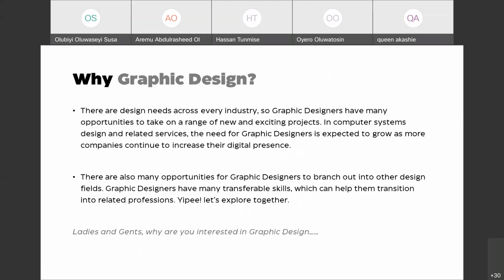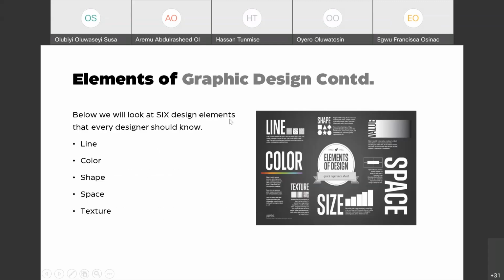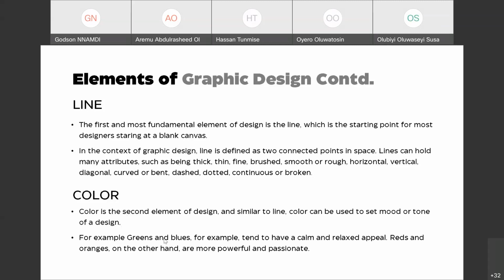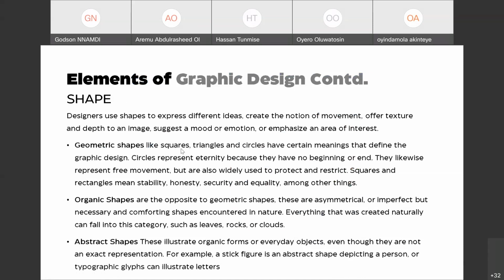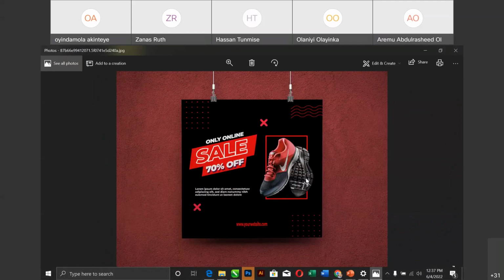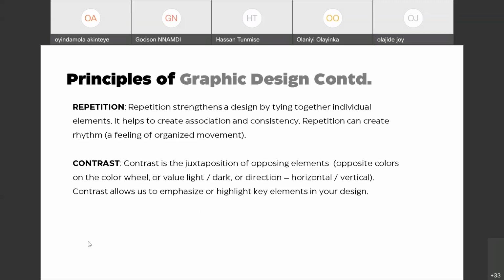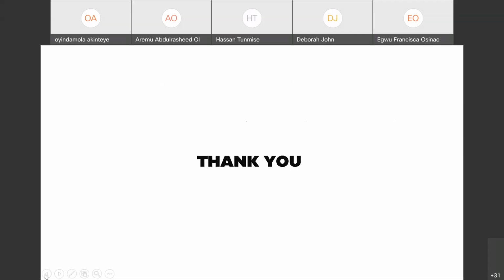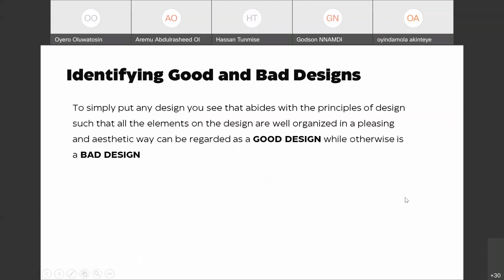Graphic Design Class: Cohort 2 - Week 1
An introductory class into Graphic design. The students were taught elements of graphic design, principles of design and how to identify good and bad designs.